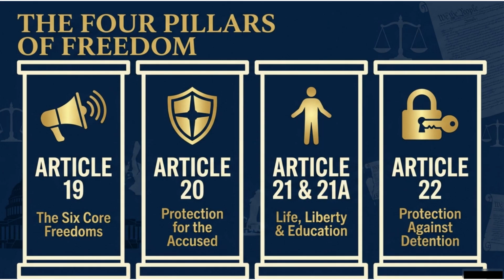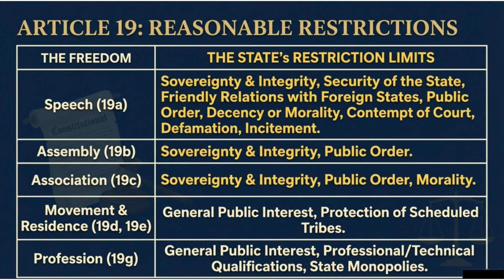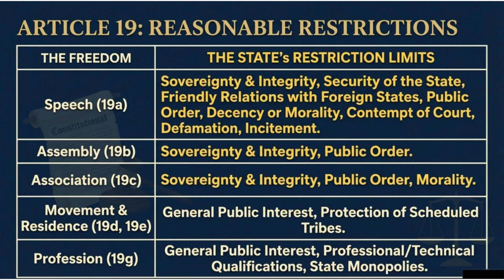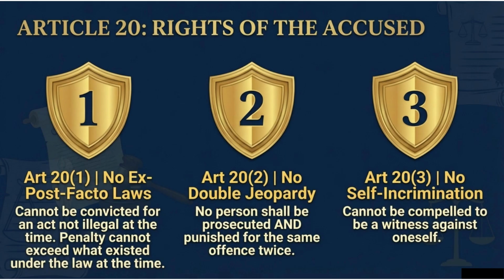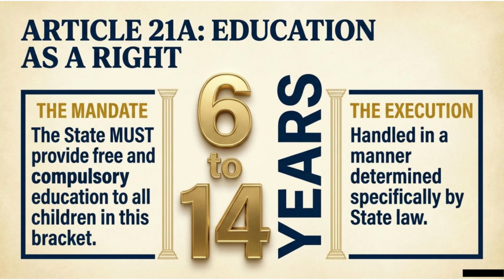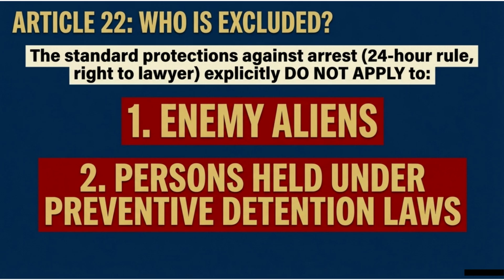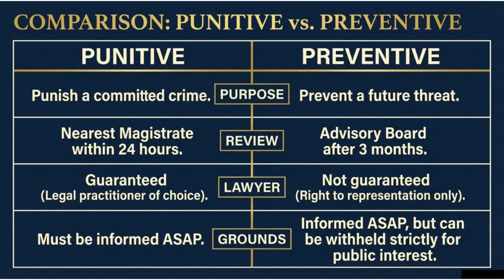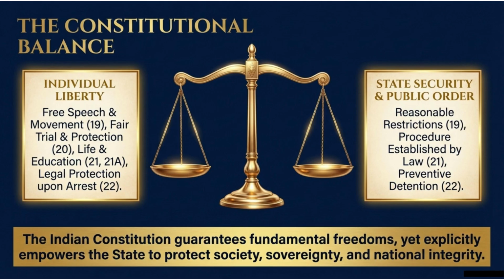Indian Constitution Part 5- Most Important Polity Topic for Prelims 2026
📌 FUNDAMENTAL RIGHTS: THE RIGHT TO FREEDOM (Articles 19 to 22) | Quick Revision for UPSC Prelims 2026 | Indian Polity & Constitution

In this video, we do a rapid revision of the Right to Freedom under Part III of the Indian Constitution — covering all four pillars of freedom from the six core freedoms of Article 19 to the punitive and preventive detention protections of Article 22 — in a clear, visual, exam-focused format.

What's covered:
✅ Architecture of the Right to Freedom — The Four Pillars: Art 19 (Six Core Freedoms) → Art 20 (Protection for the Accused) → Art 21 & 21A (Life, Liberty & Education) → Art 22 (Protection Against Detention)
✅ Article 19(1) — The Six Core Freedoms: Speech & Expression | Peaceful Assembly (Without Arms) | Associations, Unions & Co-ops | Free Movement across India | Residence & Settlement | Profession, Trade & Business | UPSC Trap: Article 19(1)(f) Right to Property is REPEALED
✅ Article 20 — Rights of the Accused: Art 20(1): No Ex-Post-Facto Laws | Art 20(2): No Double Jeopardy | Art 20(3): No Self-Incrimination
✅ Article 21 — Life & Liberty: No person shall be deprived of life or personal liberty except by procedure established by law | UPSC Key Fact: Applies to ALL persons — citizens AND non-citizens alike
✅ Article 21A — Education as a Right: State MUST provide free and compulsory education to all children aged 6 to 14 years | Execution determined by State law
✅ Article 22 — Punitive Detention Rights: Right to Information (grounds for arrest ASAP) | Right to Defend (legal practitioner of choice) | 24-Hour Rule (production before nearest Magistrate) | No detention beyond 24 hours without Magistrate's authority
✅ Article 22 — Who is Excluded: Standard protections DO NOT APPLY to Enemy Aliens & Persons held under Preventive Detention Laws
✅ Preventive Detention Mechanics — Base Limit: Maximum 3 months without review | Beyond 3 months: Advisory Board report establishing sufficient cause required | Board Composition: Current, former, or qualified High Court Judges | Detainee's Rights: Must be informed of grounds + earliest opportunity to make representation
✅ UPSC Comparison Table — Punitive vs Preventive Detention: Purpose | Review | Lawyer | Grounds
✅ The Constitutional Balance — Individual Liberty (Arts 19, 20, 21, 21A, 22) vs State Security & Public Order (Reasonable Restrictions, Procedure Established by Law, Preventive Detention)
✅ Test Your Knowledge — UPSC-style MCQ with full explanation included

This is a must-watch for all UPSC CSE Prelims 2026 aspirants covering Indian Polity, Fundamental Rights and Constitution!